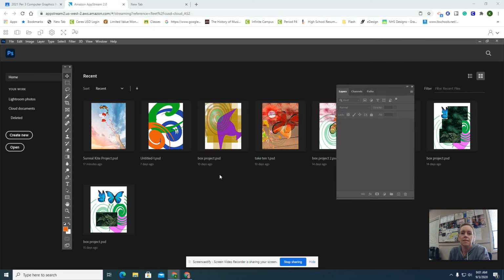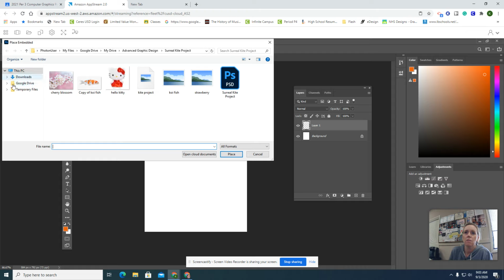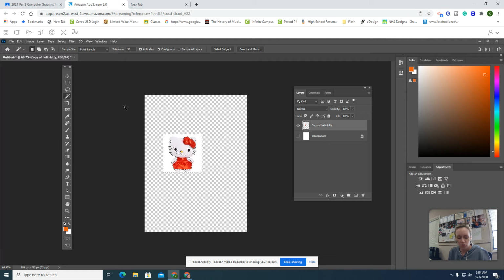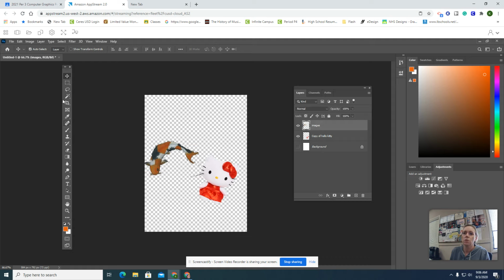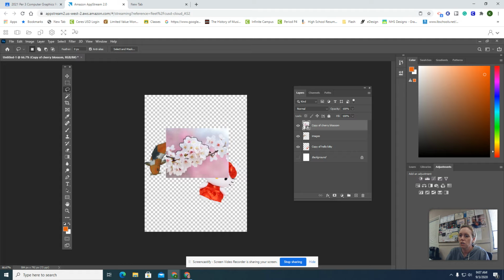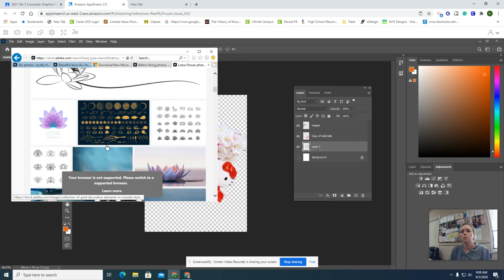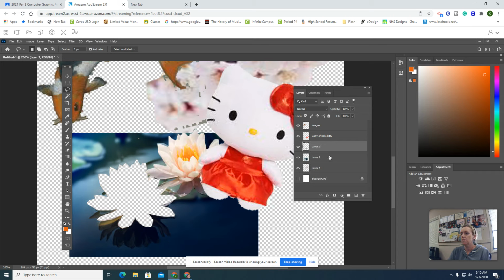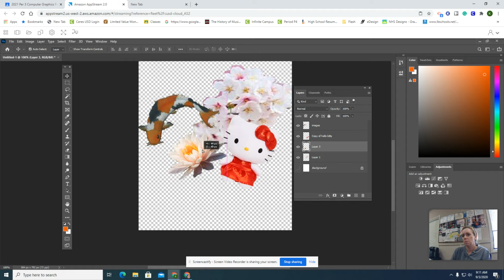Self Collage Project